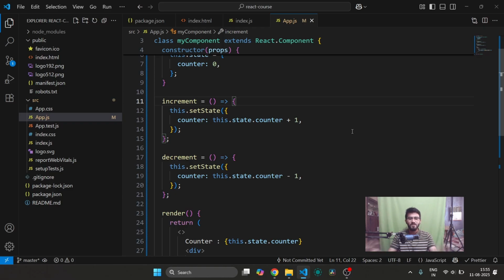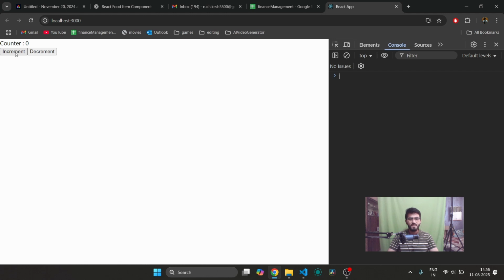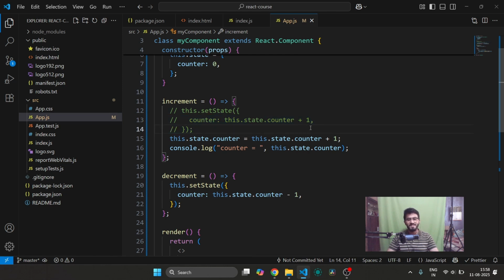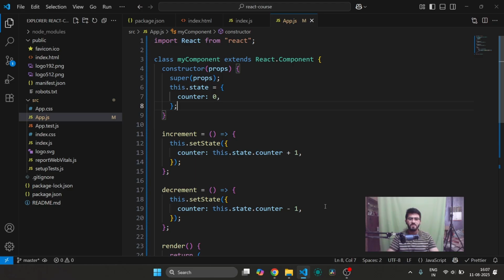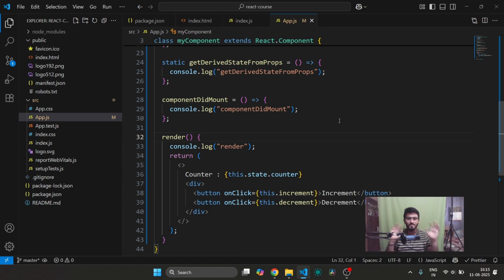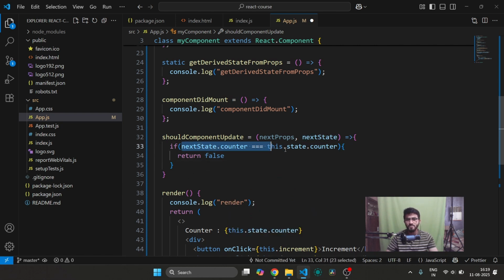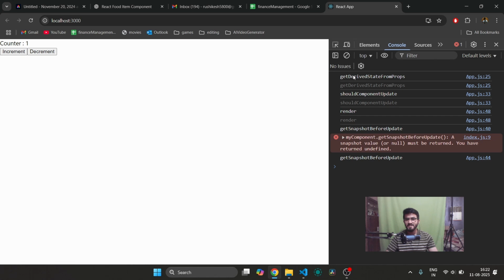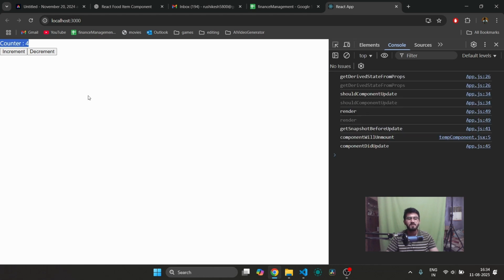Day 8 | React Lifecycle Methods Explained | Mounting, Updating, Unmounting | React Zero to Hero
Welcome to Day 8 of the React Zero to Hero series! 🚀

In this video, we will deep dive into React Lifecycle Methods used in class components.
You’ll learn what they are, why they are important, and how to use them effectively in your projects.

📌 What you’ll learn in this video:

What are React lifecycle methods?
The three main phases: Mounting, Updating, and Unmounting

Commonly used lifecycle methods:
constructor()
render()
componentDidMount()
shouldComponentUpdate()
componentDidUpdate()
componentWillUnmount()

Practical examples of lifecycle methods in action
When to use each lifecycle method
Differences between lifecycle methods in class components vs functional components (with hooks)

📂 Code examples covered in this video
We will build a small class component that demonstrates:
Fetching data in componentDidMount
Controlling re-renders using shouldComponentUpdate
Cleaning up resources in componentWillUnmount

📚 Questions answered in this video (SEO keywords)
How many phases are there in a React component lifecycle?
What is mounting, updating, and unmounting in React?
How does componentDidMount work?
When to use shouldComponentUpdate in React?
What is the difference between componentDidUpdate and componentDidMount?
How to clean up in React using lifecycle methods?
What is the React component lifecycle diagram?
Difference between lifecycle methods in class and functional components?
How do lifecycle methods compare to React Hooks?